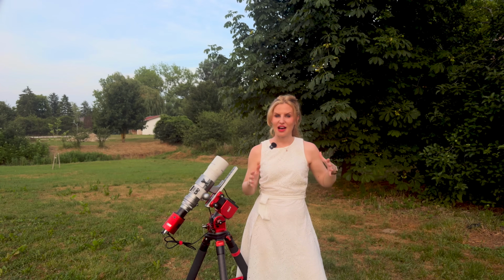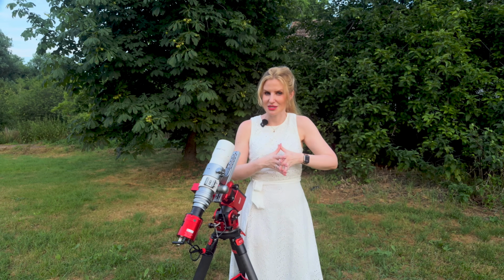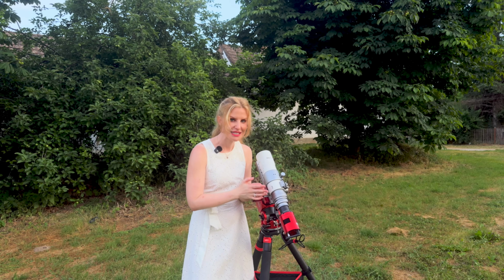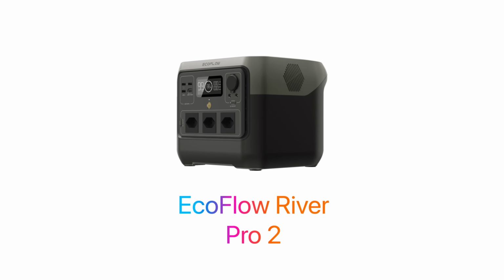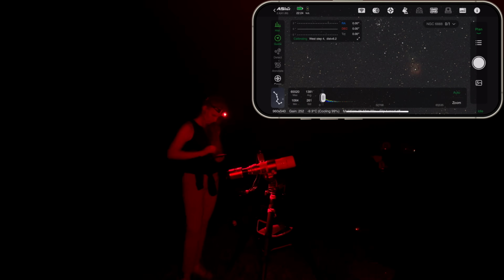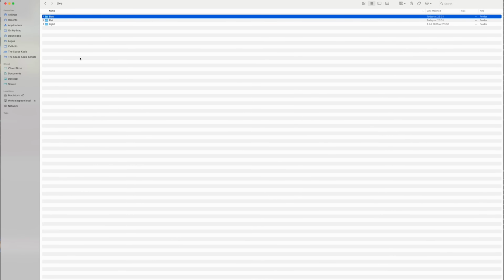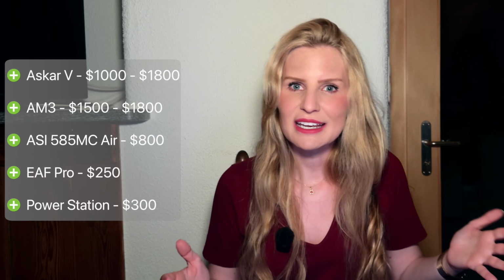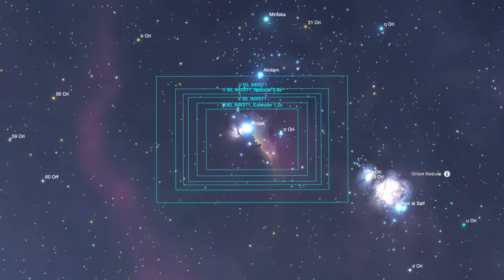Build Your Own Smart Scope! Easy as a SeeStar, Pro results!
Is the SeeStar S70 coming? Maybe. But while we wait, here’s how to build your own smart telescope - with way more power and flexibility.

Smart telescopes like the ZWO SeeStar have made astrophotography more accessible than ever. But if you’re starting to feel limited by fixed optics and resolution, it’s time to explore a modular setup that behaves just like a smart scope - only better.

In this video, I walk you through the full build: optics, mount, camera, focuser, power, and app-based control. Same ease of use, same wireless automation - but a system that grows with you.

✨ Clear skies!